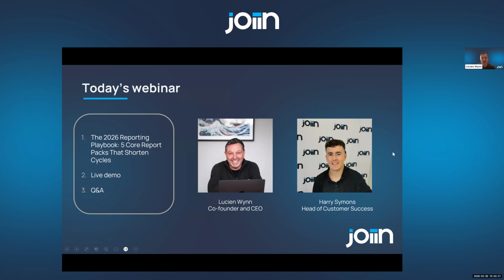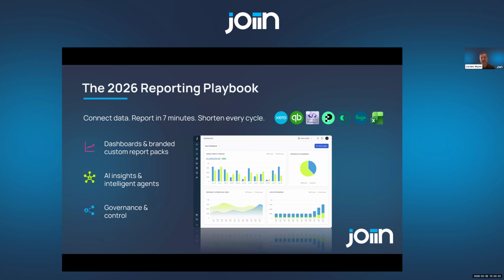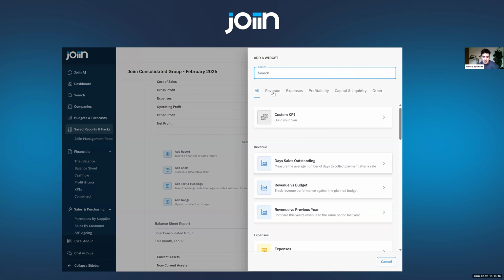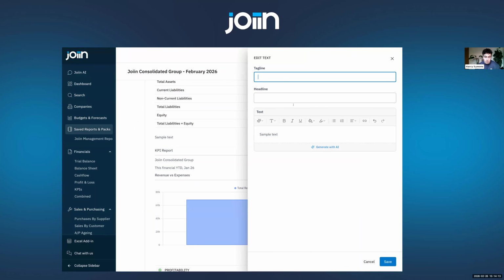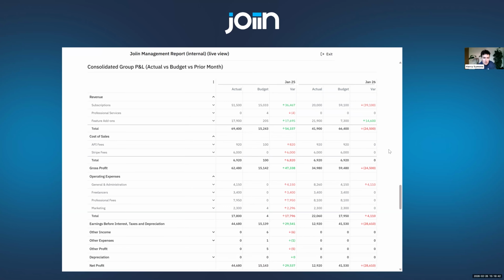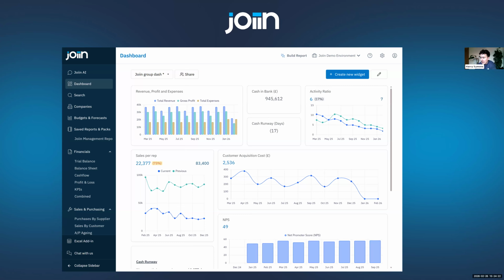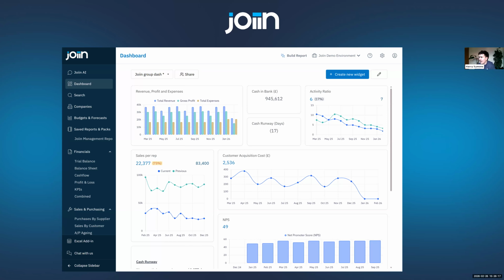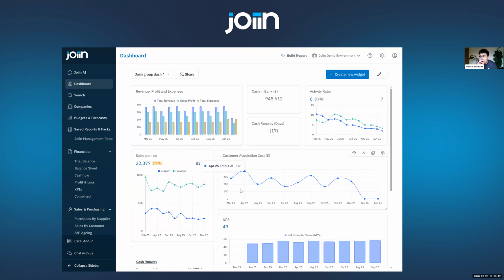Joiin Live: The 2026 Reporting Playbook | 5 Report Packs That Shorten Cycles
In this 30-minute session, we break down the five core Report Packs modern finance teams use to shorten month-end, remove manual rebuilds, and gain real-time visibility across entities.

If you are searching for:

• How to shorten report cycles
• Multi-entity financial consolidation reporting
• Board reporting pack examples
• AI in financial reporting
• Financial consolidation software for 2026

This session walks through a practical, repeatable framework you can implement immediately.

Most finance teams do not struggle with the numbers. They struggle with everything around them: rebuilding layouts, exporting spreadsheets, updating commentary, and checking versions.

In this webinar, we cover:

• The 5 core financial Report Packs used by CFOs, finance teams adn accountants
• How to structure recurring reports once and reuse them every cycle
• Single-entity and multi-entity consolidation in one reporting layer
• How to reduce spreadsheet-heavy board reporting
• How AI-driven analysis surfaces trends, risks and movements automatically
• How the AI Report Pack Builder Agent creates structured reports from natural language prompts

This is practical reporting architecture, not theory.

• CFOs and Finance Directors
• Controllers and in-house finance teams
• Accounting firms supporting multi-entity groups
• Private equity-backed businesses
• Growing organisations consolidating across entities or territories

Whether you are building internal management packs, board packs, investor reports or group consolidation packs, this framework is designed to shorten cycles and increase visibility.

About Joiin

Joiin is financial reporting consolidation and software designed for single entity and complex group reporting for multi-entity businesses and accountants. It connects to Xero, QuickBooks, Sage, spreadsheets and other financial (and non-financial) data sources to deliver structured, repeatable reporting with AI-powered analysis built in.